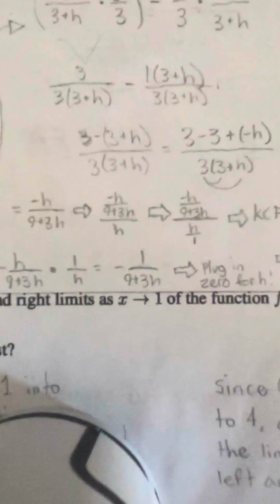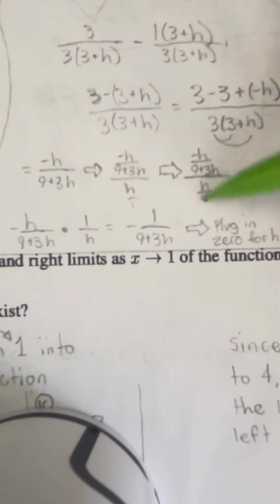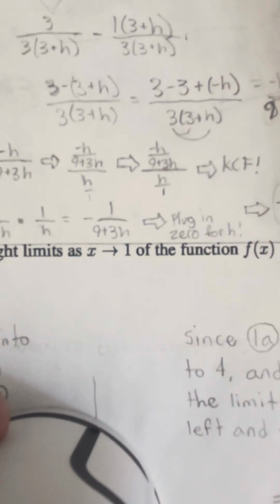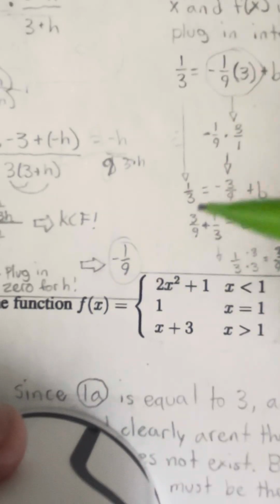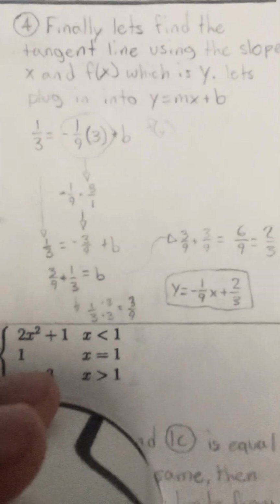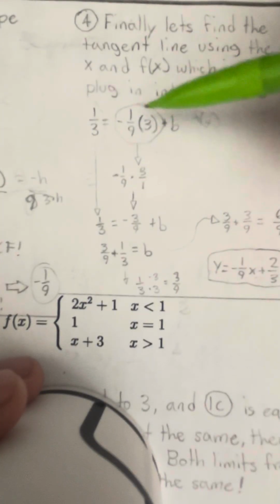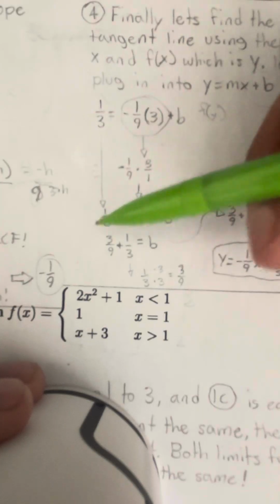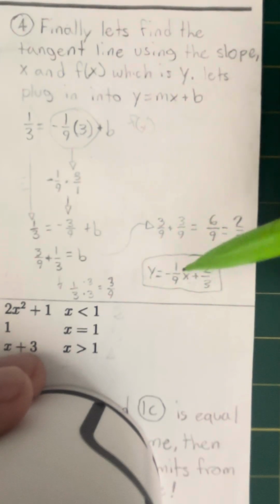For Vy: Calculus One Mock Exam (part 3)